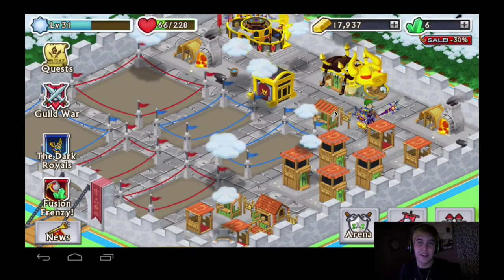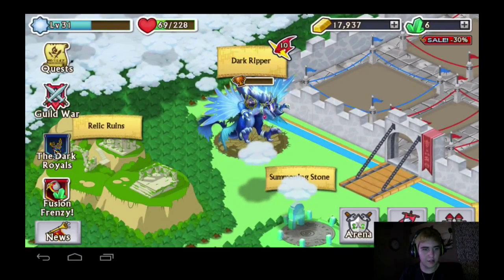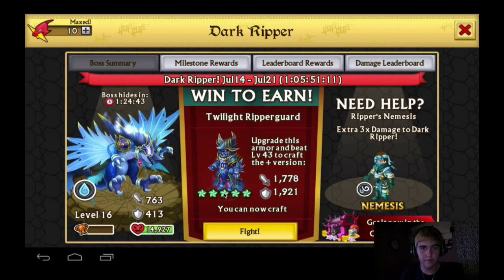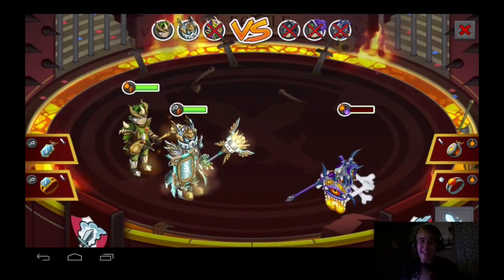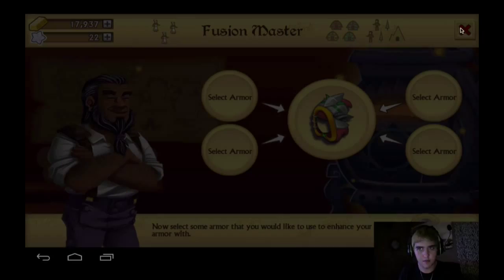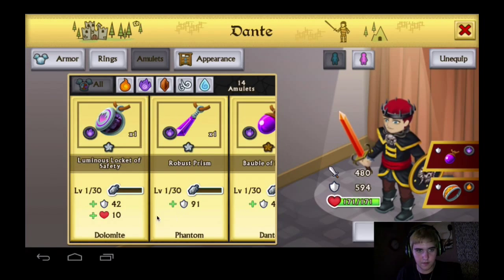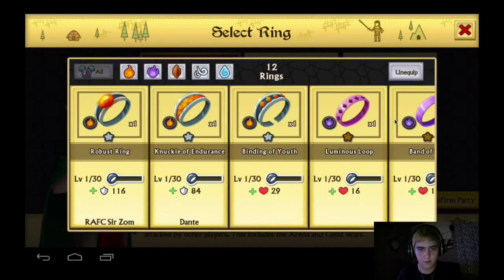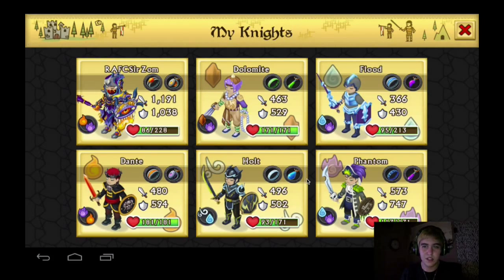"War Rewards!" (KnD) [E4]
The Equipment I Use:
Computer: Apple MacBook Pro MD101LL/A 13.3-Inch Laptop

Microphone:Audio-Technica ATR2500-USB Cardioid Condenser USB

Headset: Turtle Beach Ear Force X32 Wireless Amplified Stereo Headset for Xbox 360 (TBS-2265-01)

Newer Device: Elgato - Game Capture HD60